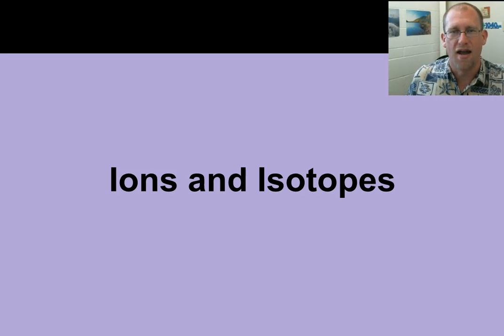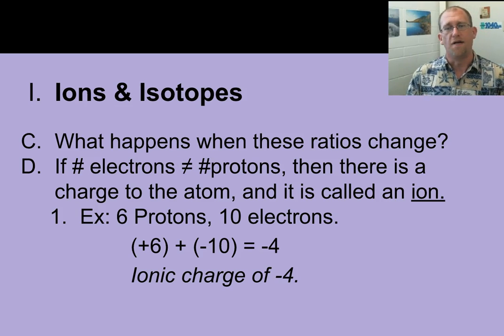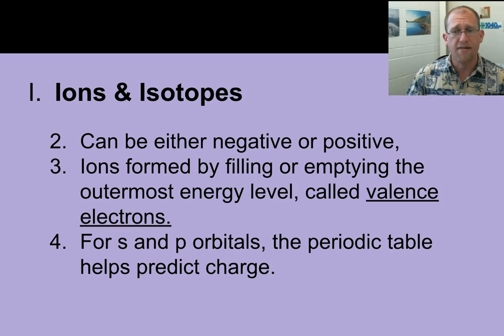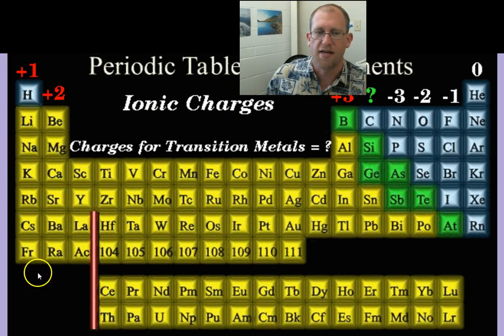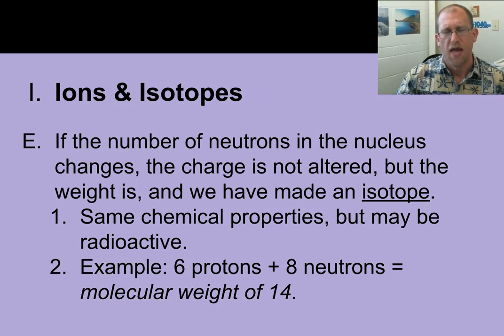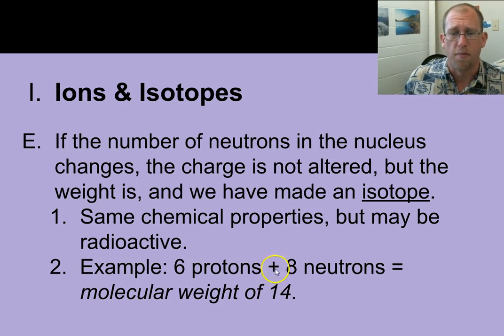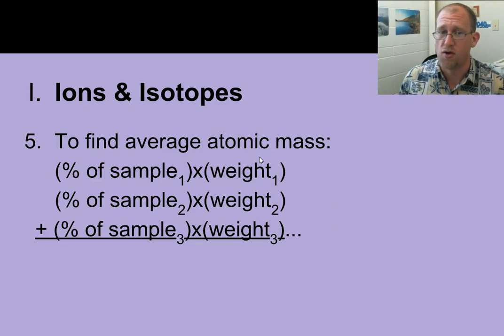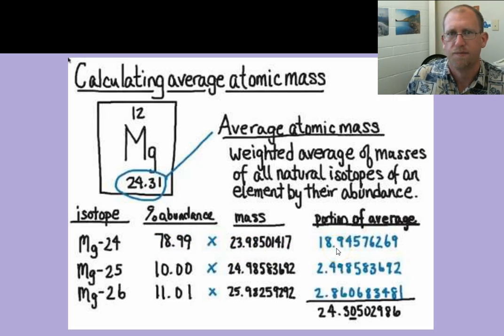Ions and Isotopes CCCS Flipped Chemistry #6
The concepts of Ions and Isotopes are introduced. Subatomic particles (Protons, Neutrons, and Electrons) are reviewed in the context of what happens to the identity of an atom as the number of these particles changes.